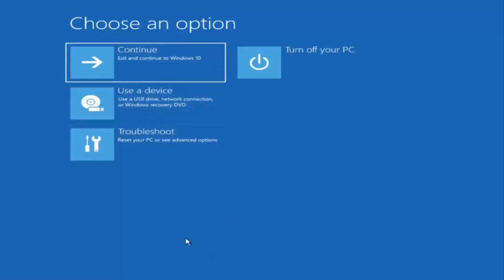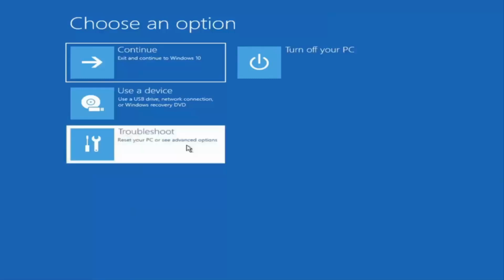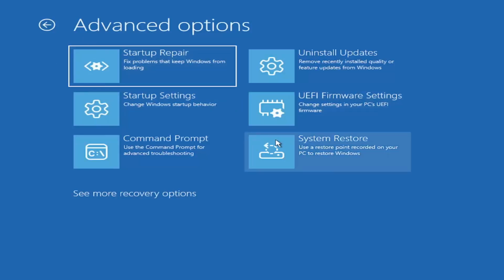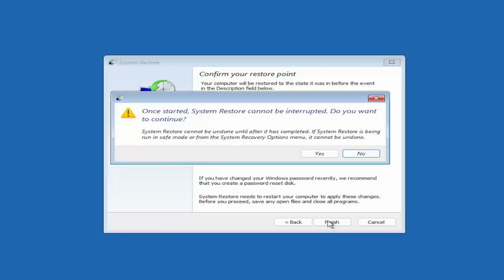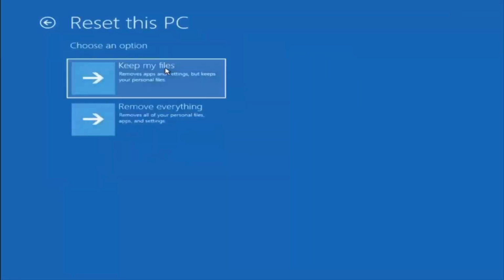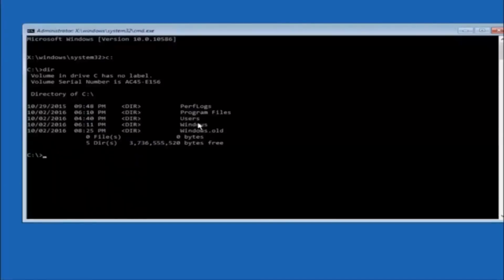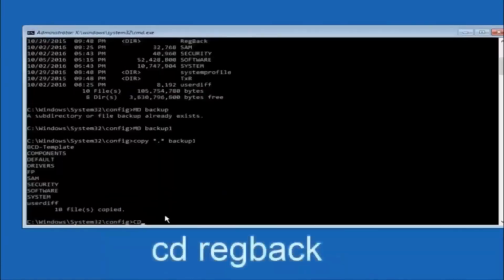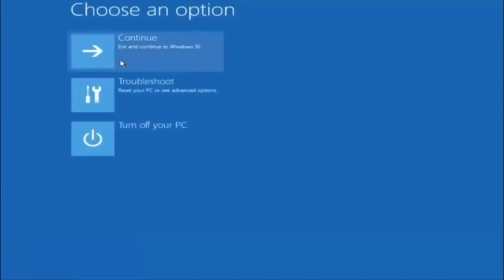Acer Swift Go 16 - How To Fix Black Screen (But Turns On) [Solution]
A black screen on the Acer Swift Go 16 can be frustrating when the laptop powers on but the display remains blank. This video tutorial focuses on the topic by discussing common causes of no display issues, startup problems, and screen-related concerns that users may encounter. It is designed for Acer Swift Go 16 owners who want to better understand why their laptop appears to be running without showing an image. The tutorial provides informative content that helps explain this common laptop display problem.

Issues addressed in this tutorial:
Acer Swift Go 16 black screen
Acer Swift Go 16 no display
Acer Swift Go 16 turns on but screen is black

This tutorial provides an overview of the Acer Swift Go 16 black screen issue without explaining the repair process or troubleshooting steps. It highlights common symptoms related to display failures and boot issues, making it a useful resource for users researching this type of laptop problem. Whether you are experiencing a no display condition or looking for information about screen-related concerns, this video offers clear and valuable insights. It is intended to help Acer Swift Go 16 users better understand this display issue and the symptoms associated with it.